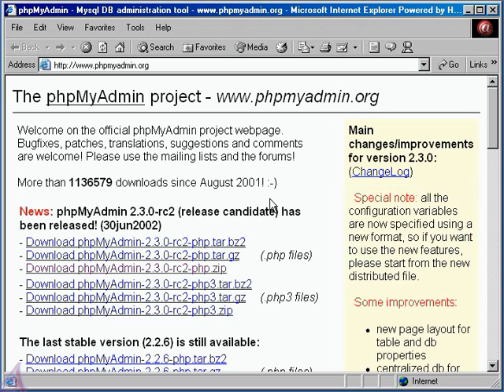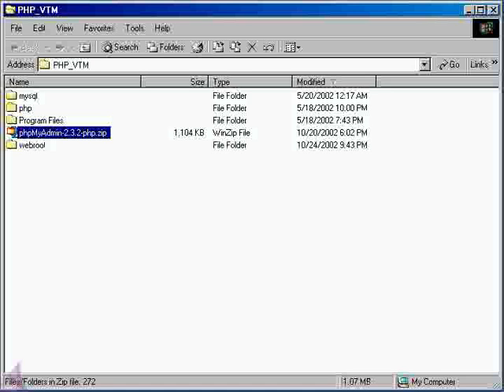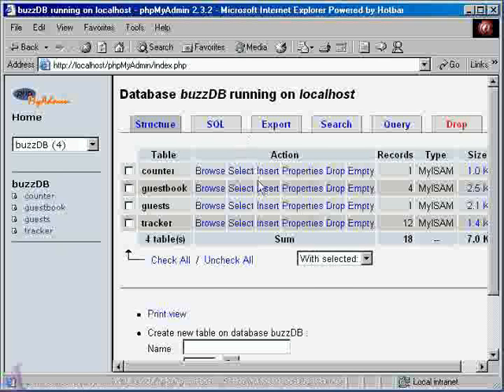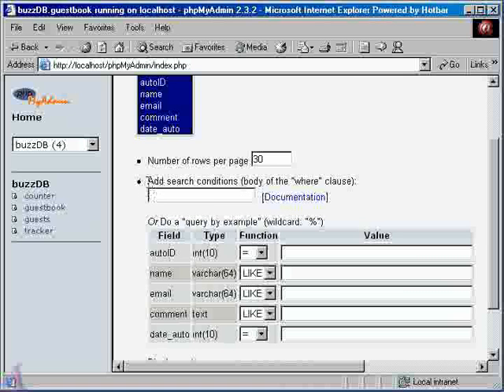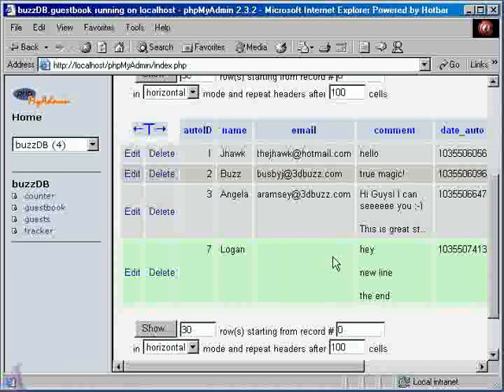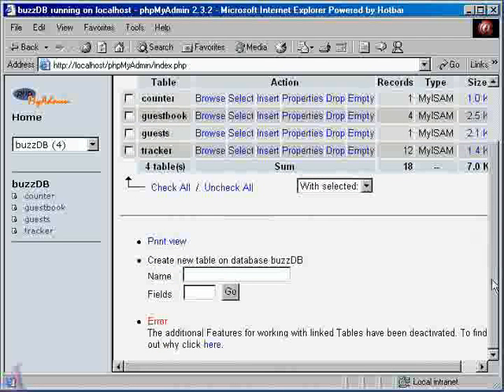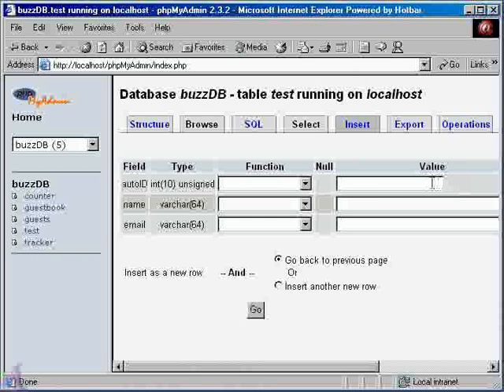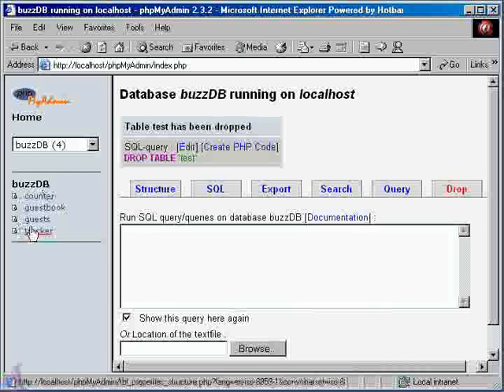VIDEO TUTORIAL PHP & MySQL Course 19 PhpMyAdmin